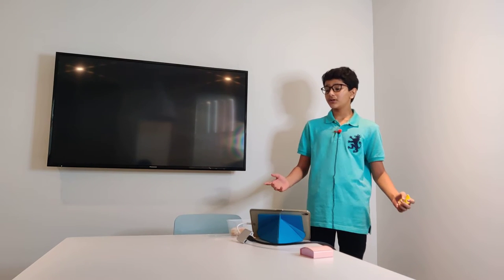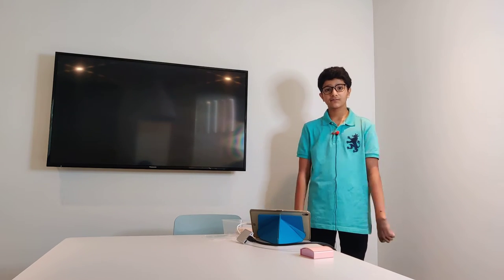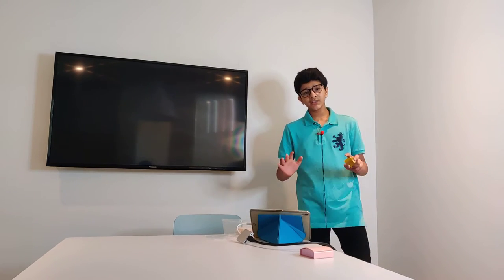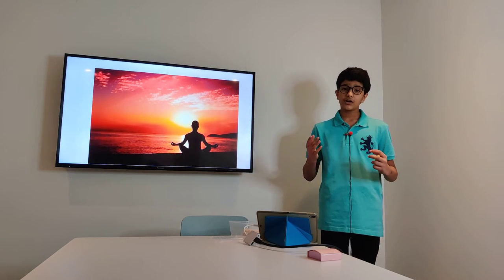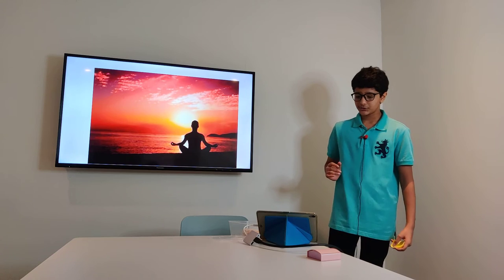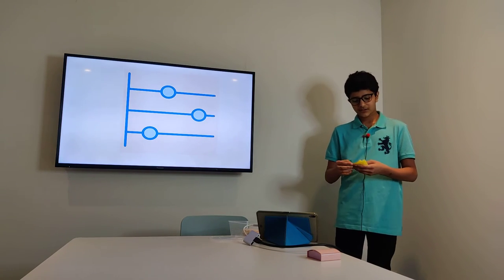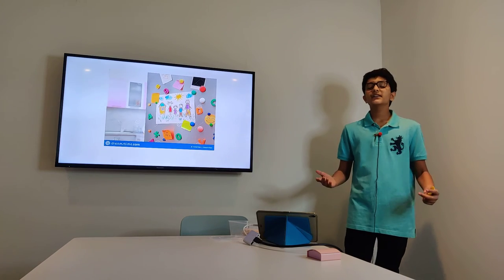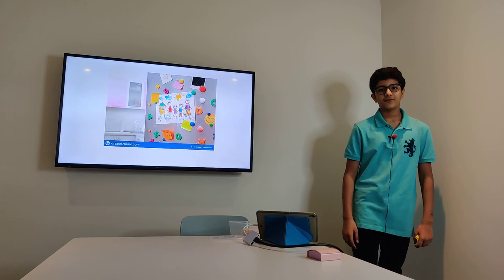Drawing, a new way to upgrade our brain | Yash Rajoria | Philosopher's Stone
We have all learnt to draw and sketch as a kid.  Yash has been discussing about the multiple benefits of drawing with his friends, teachers and coaches and he has realized that drawing as an art form can teach us a lot more. In this talk, Yash will share all that he has learnt and discussed. Whether one was a pro at drawing but had to leave it for some reason or just a beginner its time we hold that paint brush again.

Yash developed an interest for drawing at the age of 5. He started drawing not just to learn but to also to manage himself effectively. While it all started just as an activity, Yash realized that his interest was getting deeper due to the other benefits of drawing.

Facilitator: Deepali Nair